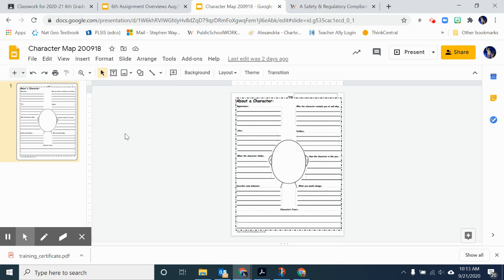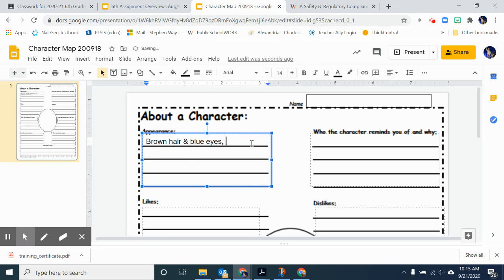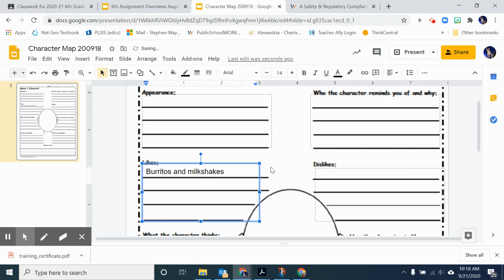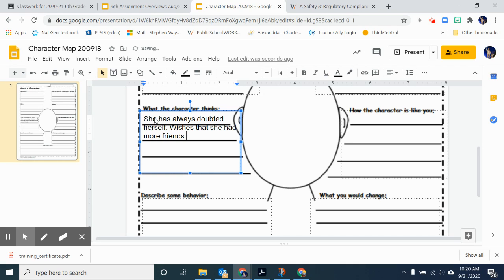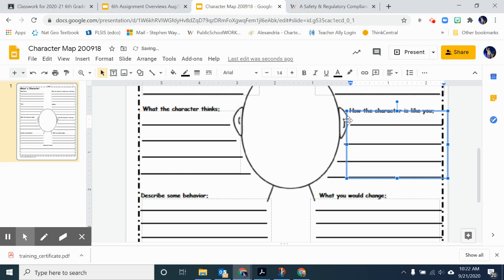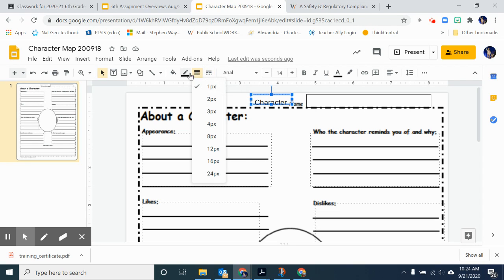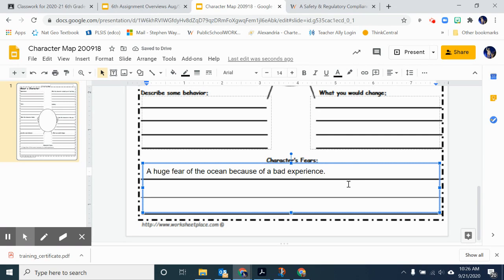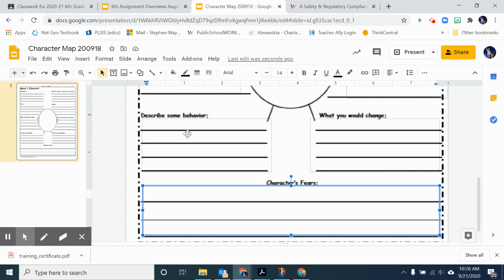Character Map Instructions/Example